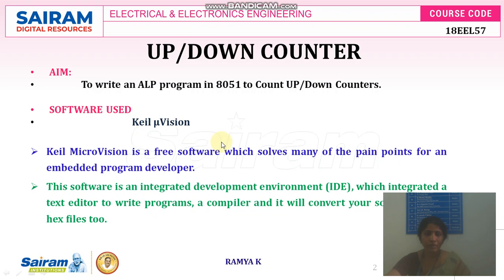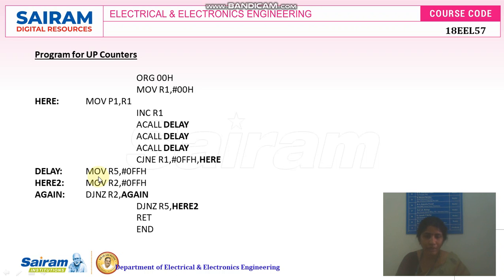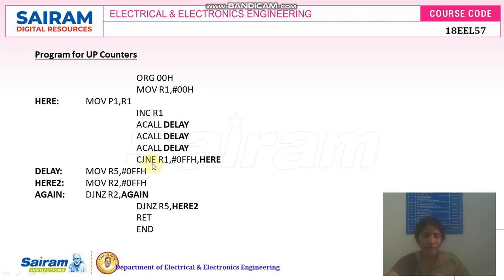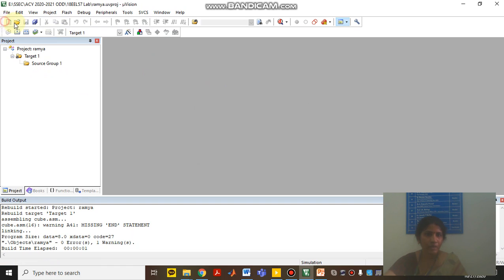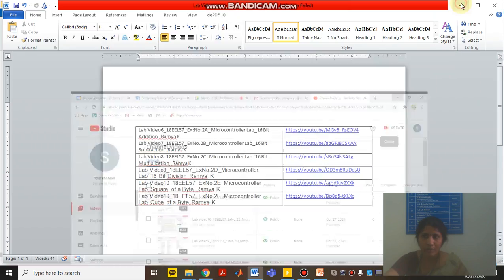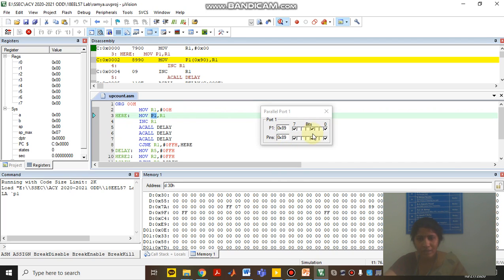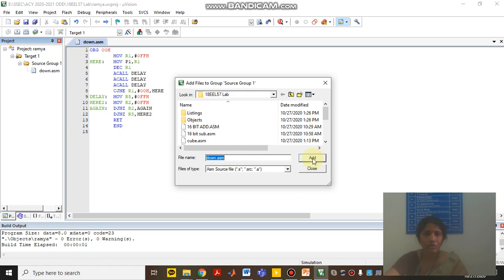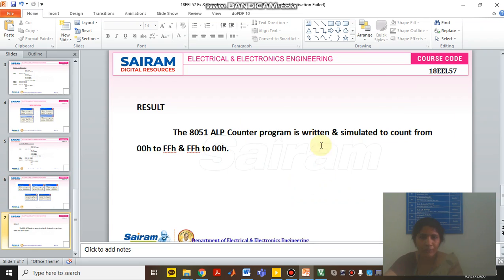Lab Video12_18EEL57_ExNo.3_Microcontroller Lab_Up Counter & Down Counter_Ramya K